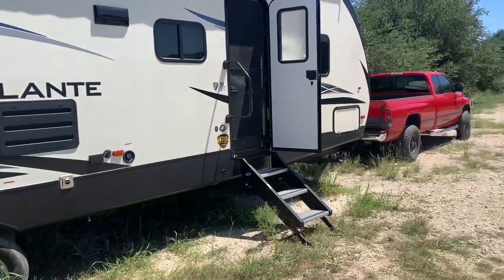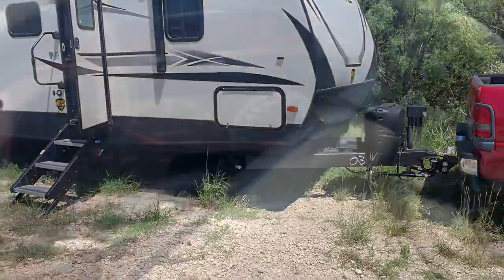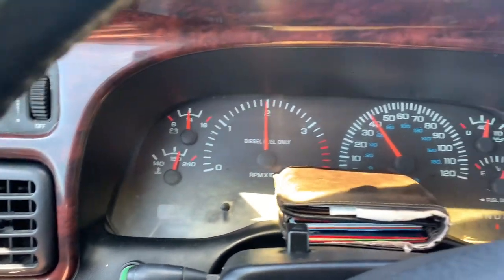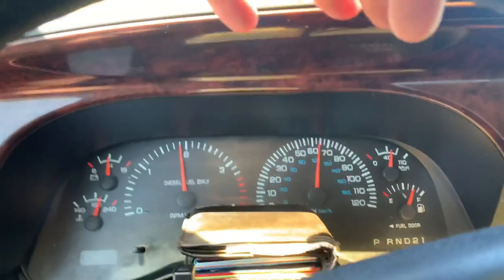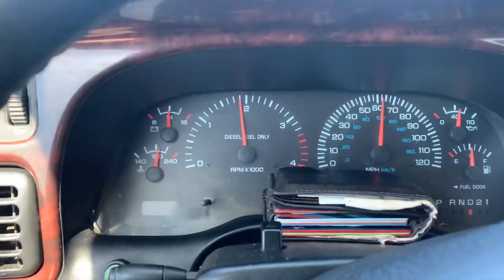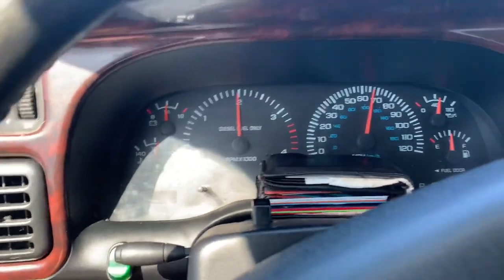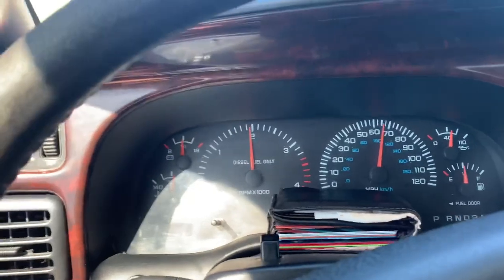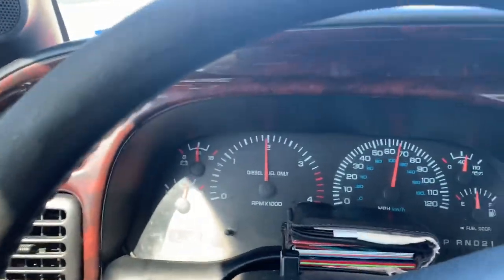2nd gen Ram Cummins towing 10k trailer on highway - less than half throttle (slow but tows great)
Video of my second gen towing my 37 foot travel trailer on the highway. Plus a 0-60 taking it easy as I barely went to half throttle which is why it may seem slower.
Trailer weighs about 9600 loaded.
Temps are all within normal range as it was 105 degrees during the 2.5 hour drive.

AFE Intake
Performance--
Rotella 15w40

Oil Filter